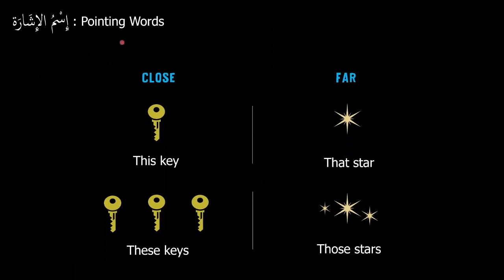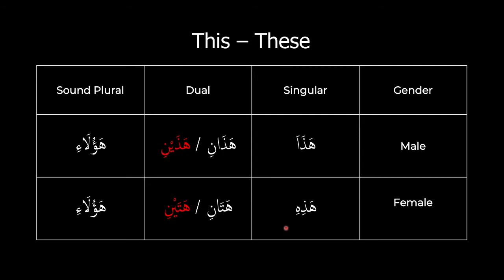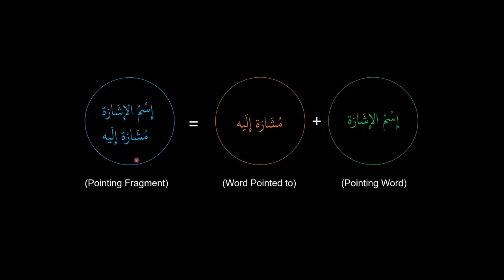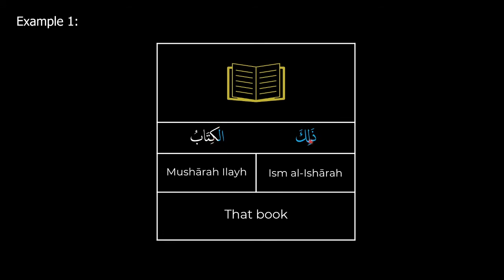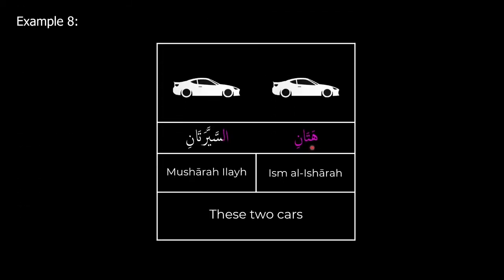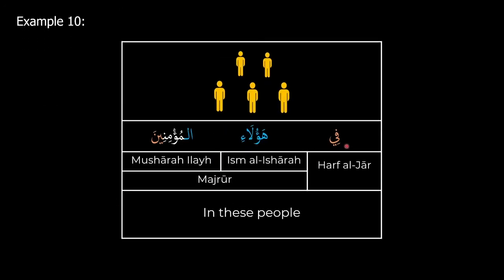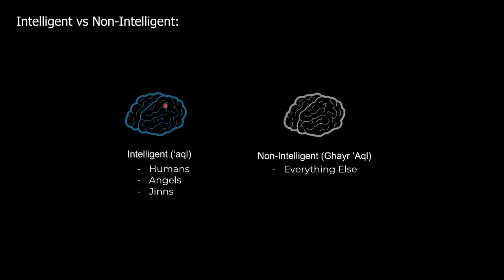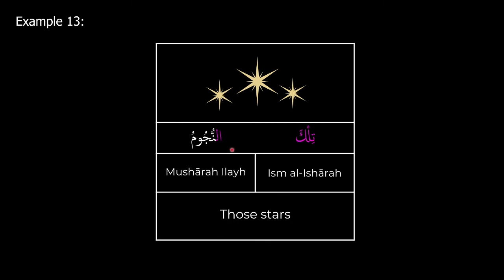Arabic in Ten 13: Pointing Fragments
A quick overview of the pointing fragments in Arabic